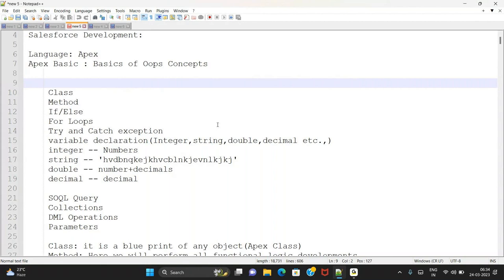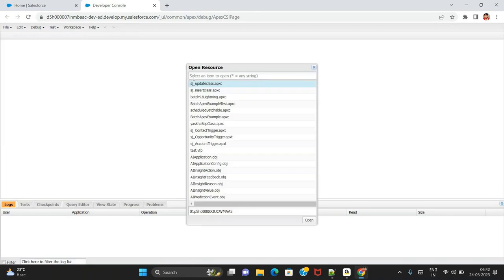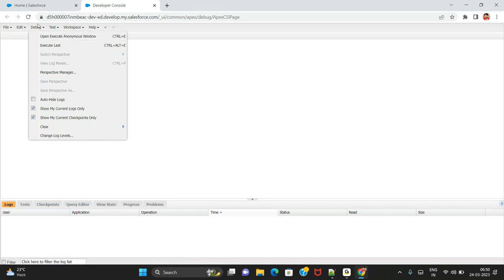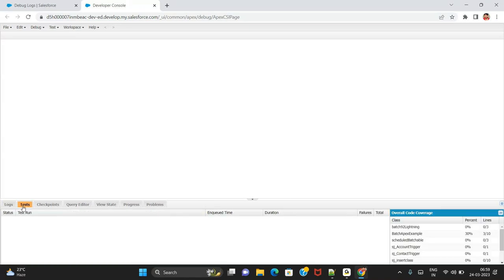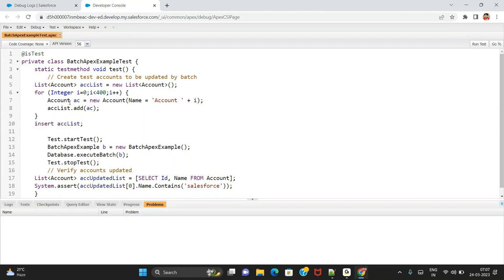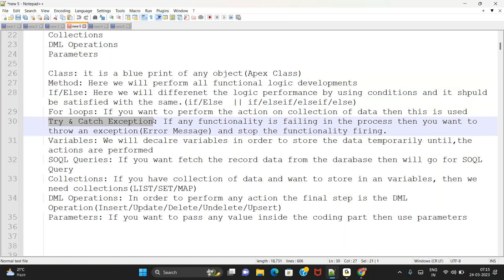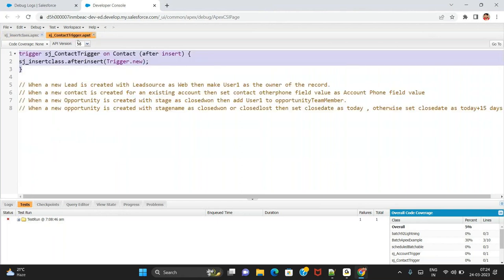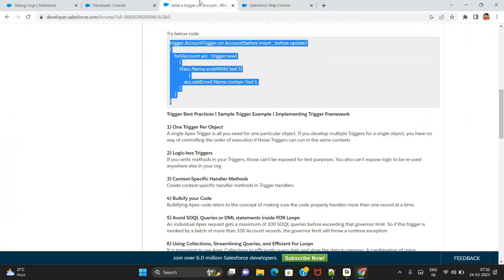What is a Salesforce Developer? | Salesforce Developer Live Webinar | Salesforce Training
Salesforce Developer is a key role that plays an important part in building various applications for businesses. So, what is Salesforce? For starters, Salesforce is the world’s top Customer Relationship Management (CRM) platform developed by Salesforce.com with the goal to bring the customers and the businesses on a single platform.

Real-time projects to gain hands-on experience